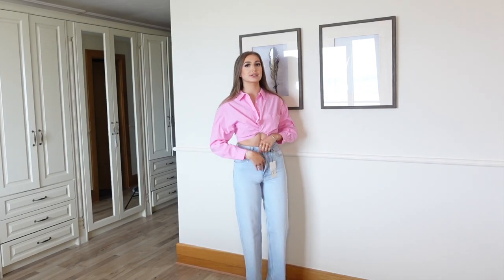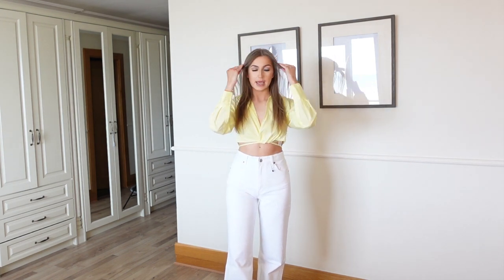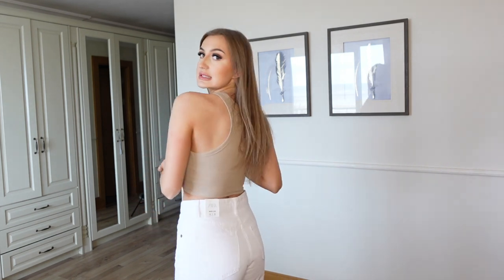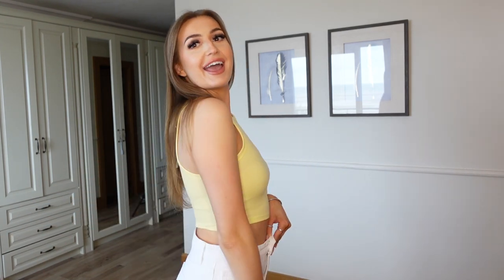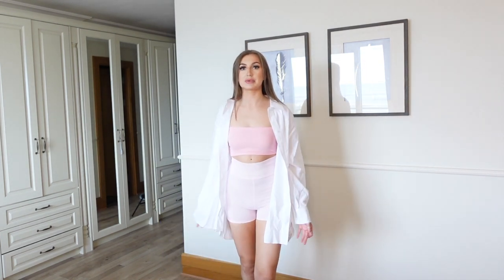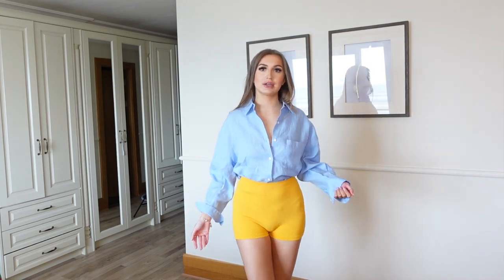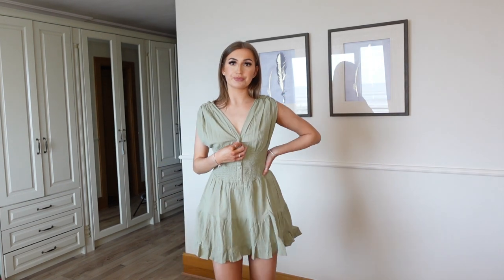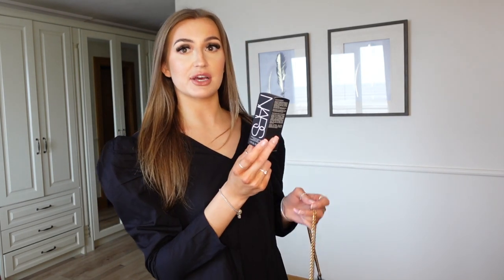€400 ZARA & ASOS SPRING SUMMER TRY ON HAUL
---CLOTHING DESCRIPTION ---
ZARA:
Wide Leg Full Length Jeans in Light Blue 6045/026
Cropped Pink Shirt 2112/335
Ribbed Pink bandeau Top 3253/305
Ribbed Blue Bandeau Top 3253/305
Wide Leg Full Length Jeans in White 6045/026
Cropped Poplin Shirt in Yellow 2398/157
Ribbed Tank Top Beige 3253/306
Ribbed Tank Top Yellow 3253/306
Halterneck Bodysuit Mink 3905/001
Faded Pink Shorts 0962/333
Oversized Poplin Shirt White 4437/060
Linen Shirt with Pocket Light Blue 4786/071
Seamless Shorts Orange 1014/318

ASOS:
ASOS Design Shirred Waist Button Front Mini Sundress in Khaki 1874608
Simmi London Ruched Mules Black 1855650
Collusion V neck Mini Dress in Black 1782698
Nars Sheer Glow Foundation in Barcelona 1124416